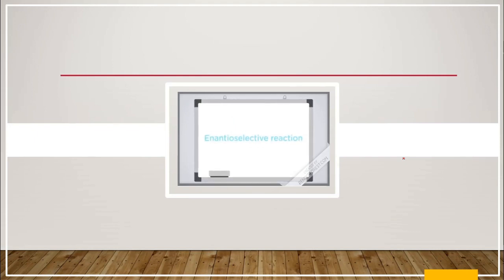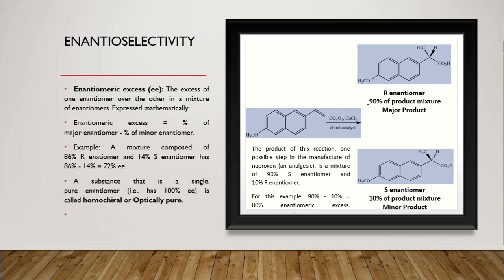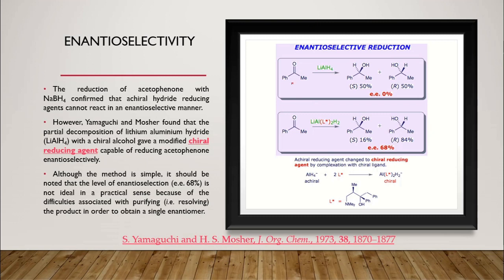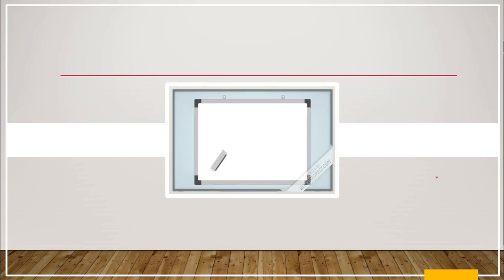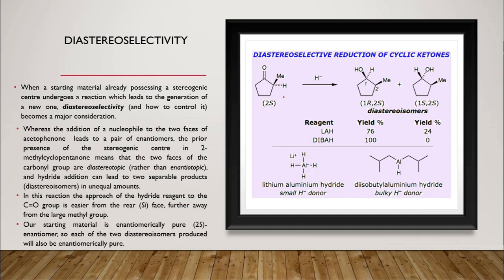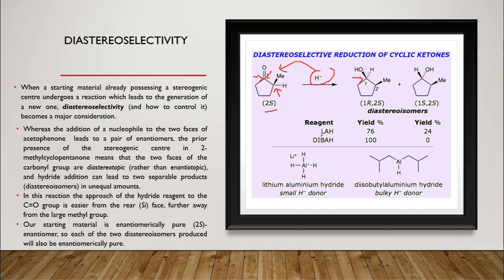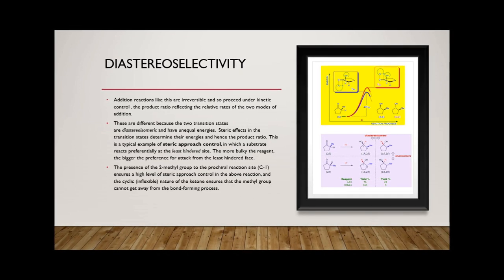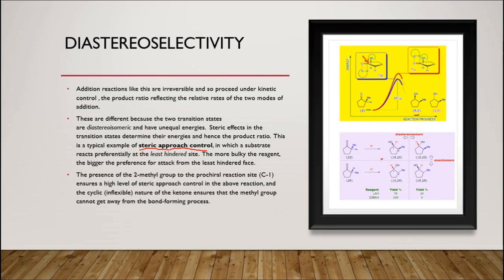Enantioselective and Diastereoselective Reactions.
Learn about Enantioselectivity and Diastereoselectviity and apply those principles to understand organic reactions.